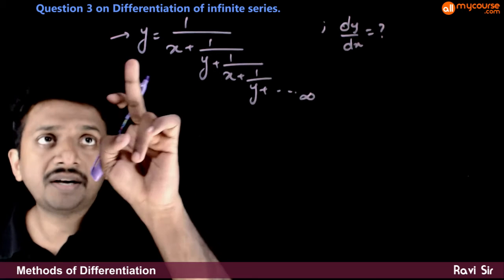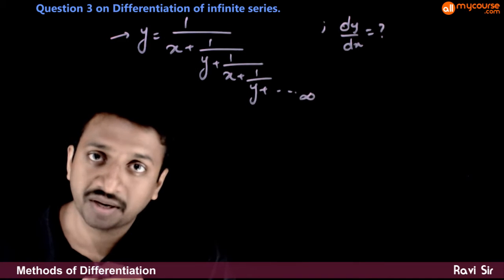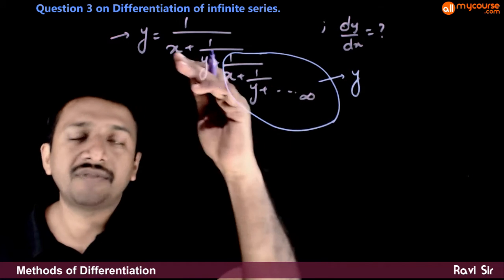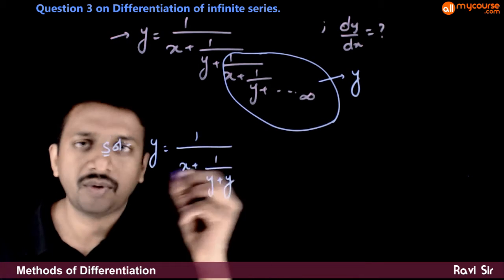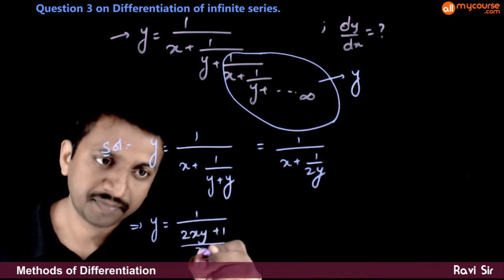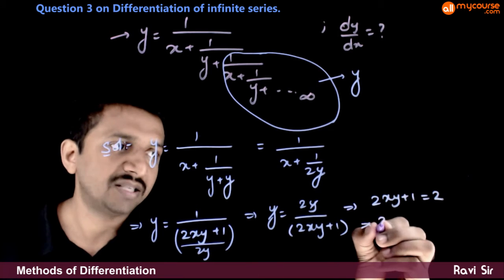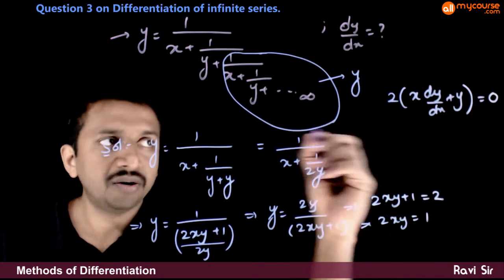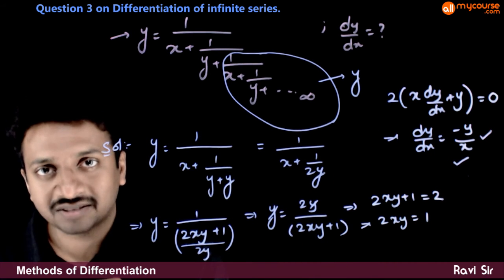10 Question 3 on Differentiation of infinite series